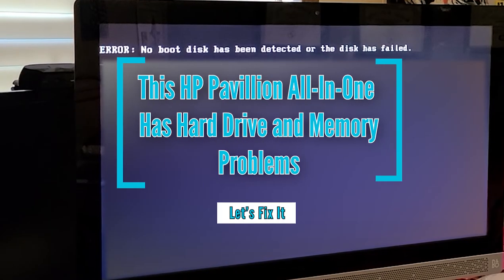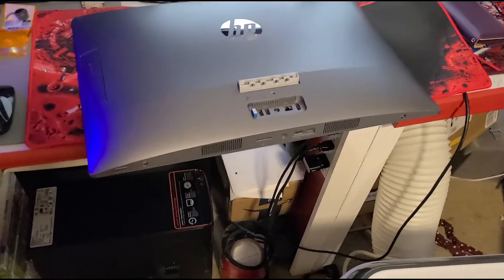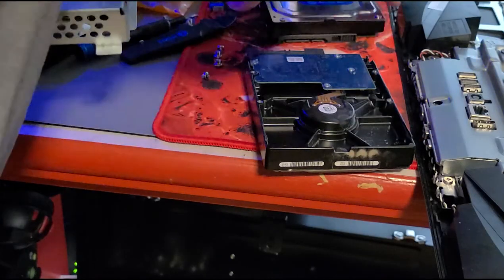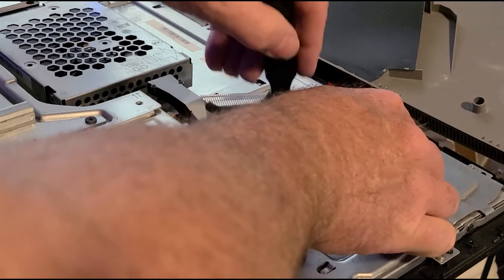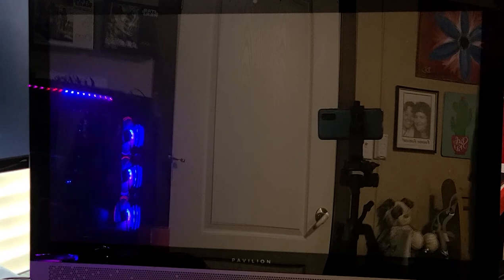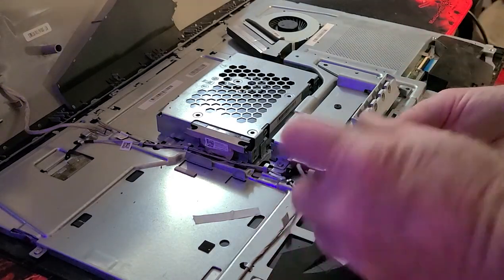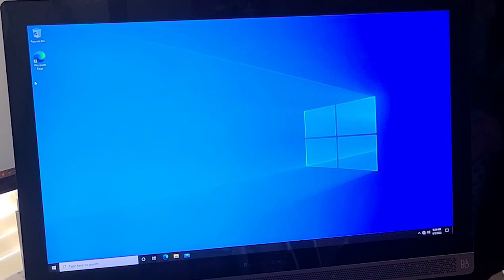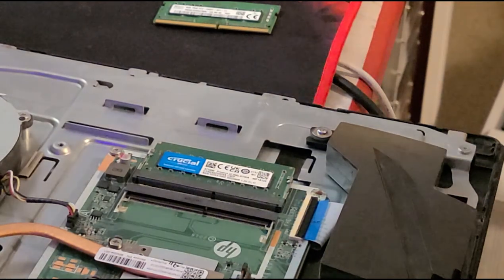This HP All-In-One Has a Bad Hard Drive and a Memory Fault: Let’s Fix It!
In this misadventure, I go through the steps to diagnose and repair an HP 24-b010 All-In-One that reported no bootable device and suffered from frequent crashes (Blue Screen of Death BSOD).
Useful Link(s):
Crucial 8Gb Memory Module PC4 2400 T: